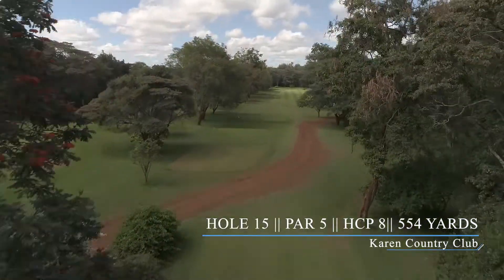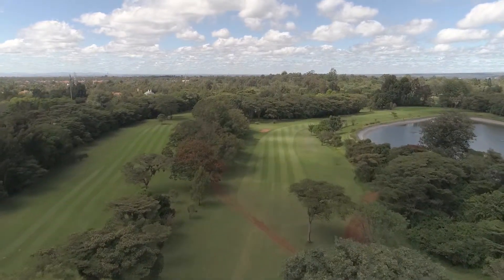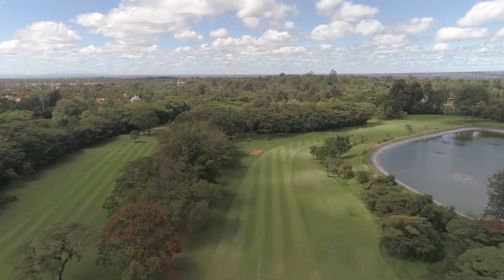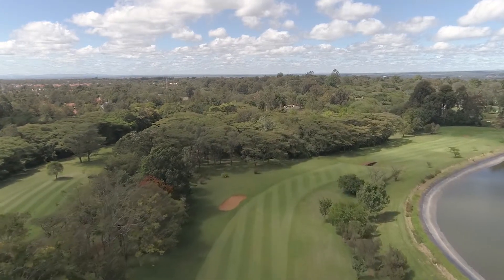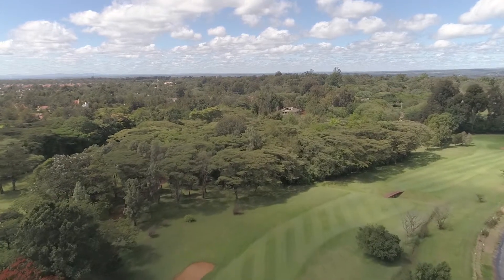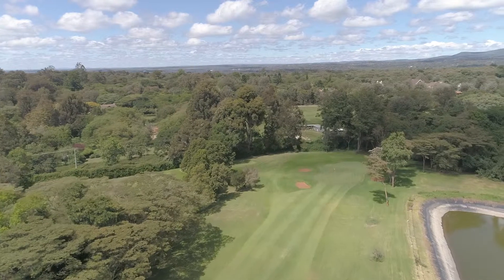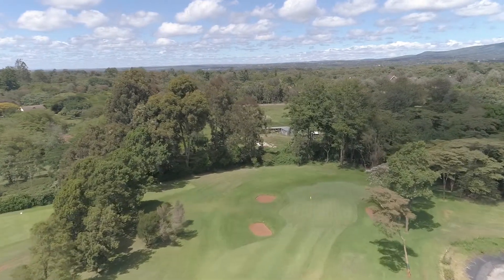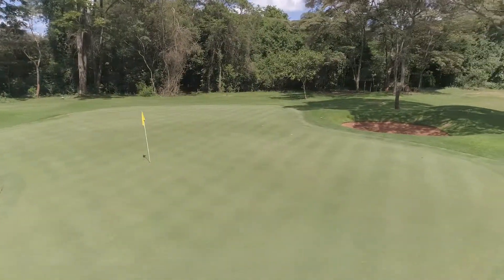Hole#15 Karen Country Club Golf Course